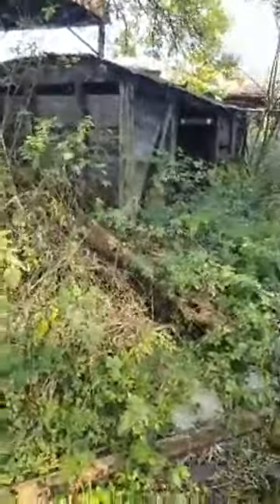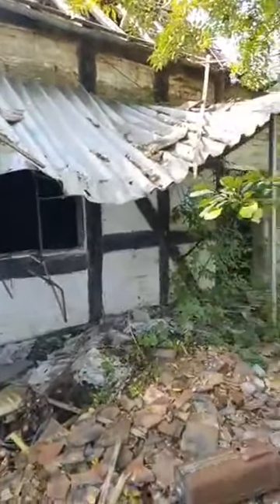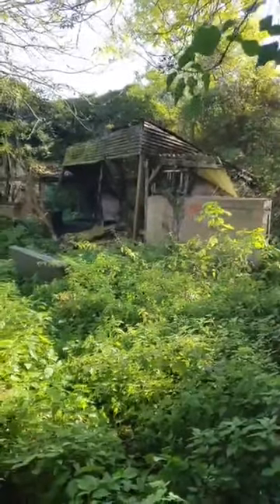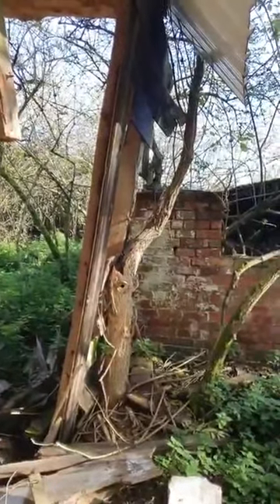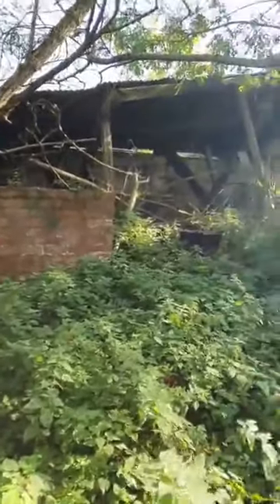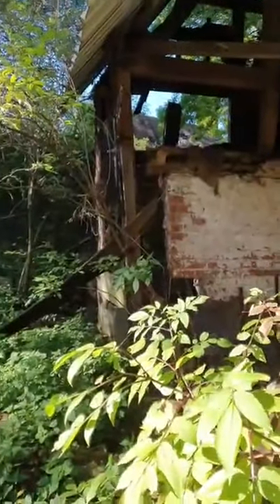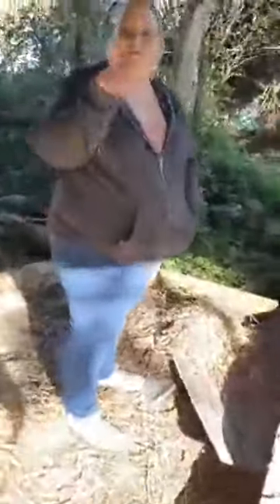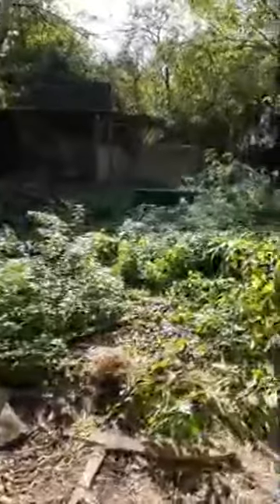Day time live at the Tudor Cottage 15.10.20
This is one we wont be returning to as its in a pretty bad way and on its last legs. An incredible building.